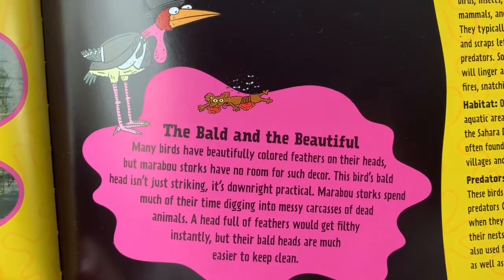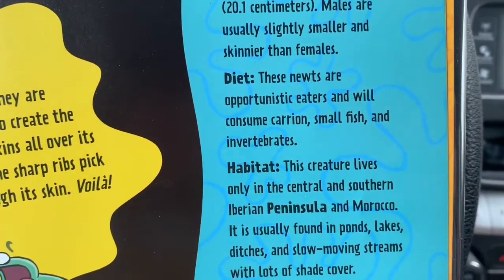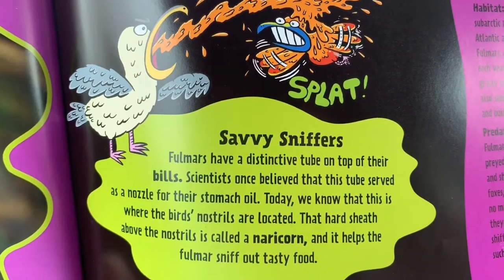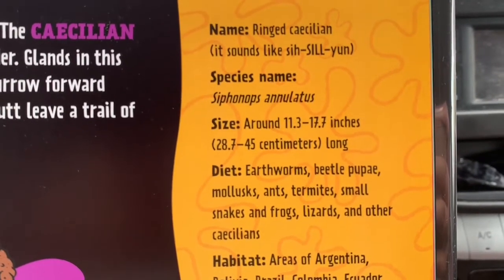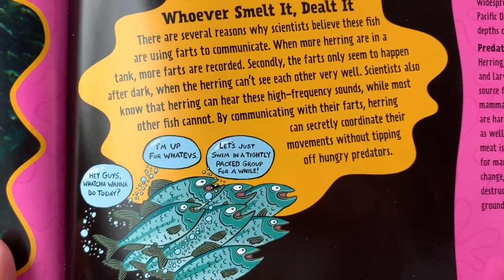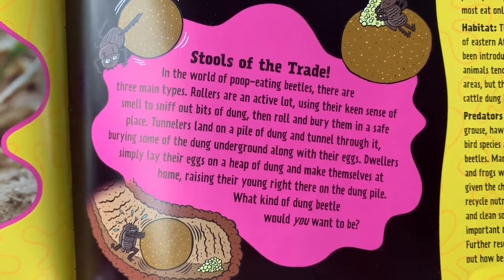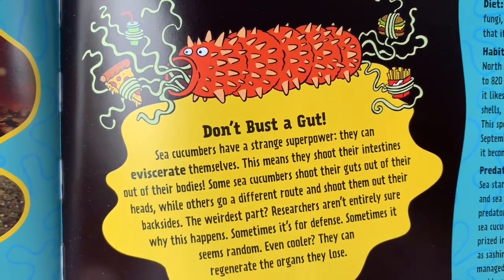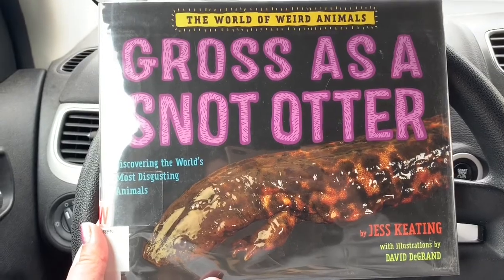GROSS AS A SNOT OTTER Part 2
Part 2

Ms. Galapon reads “Gross As a Snot Otter”. Add your “I notice...” and “I wonder...” sentences below. Which is your favorite animal and why?

Recorded at home to meet the needs of my fourth grade students. Errors in speaking, accents, and background noise (such as barking dogs, family members, planes, etc.) are unintentional.

Inappropriate comments and comments that contain personal information will be deleted.